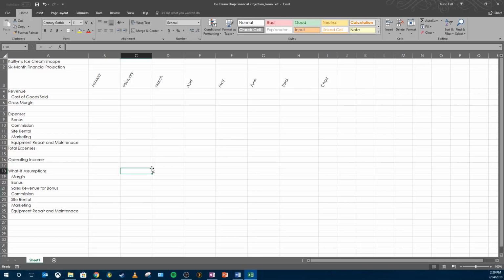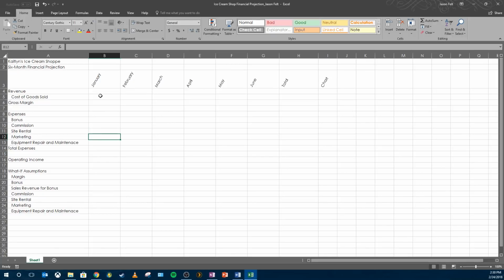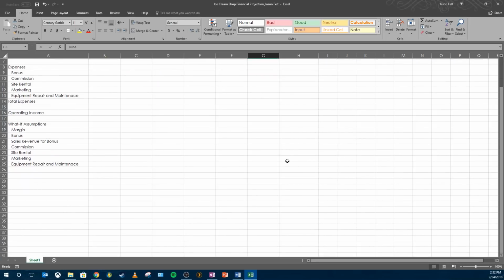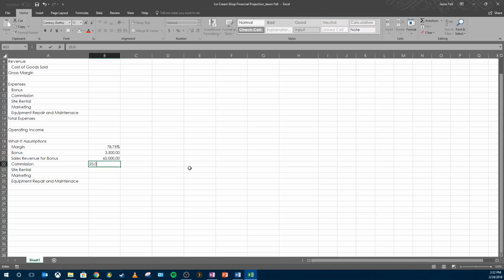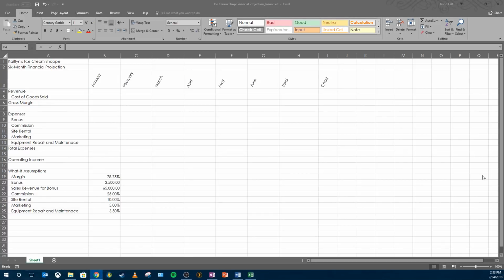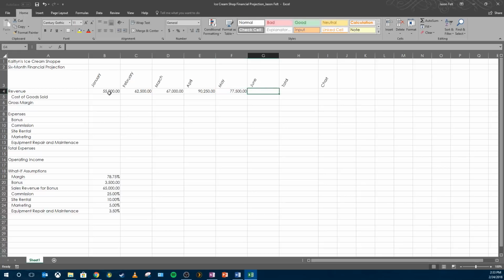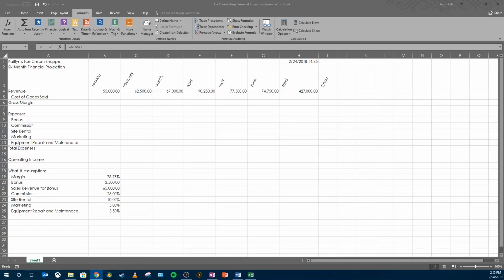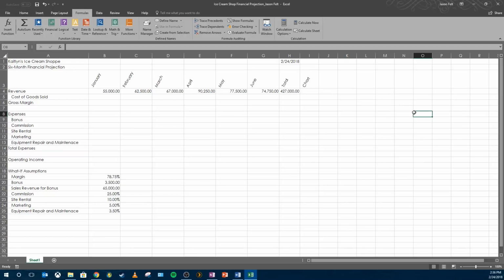EXMOD3V3 Introduction to Financial Projections & Inserting Text and Date